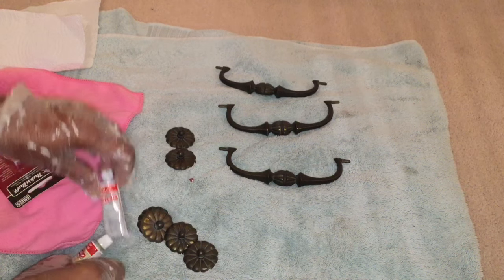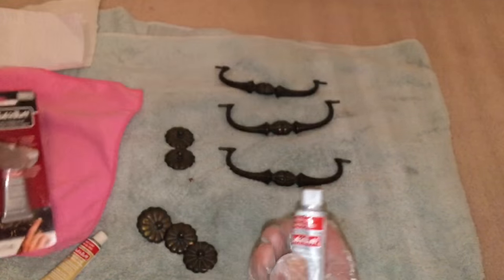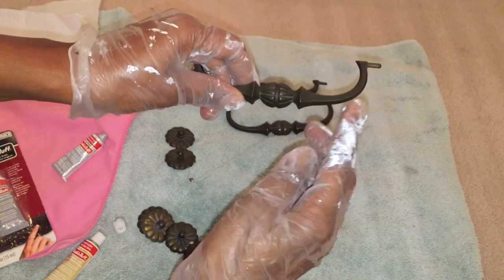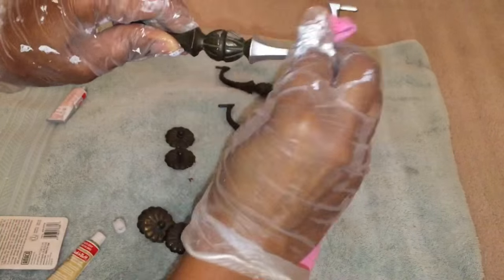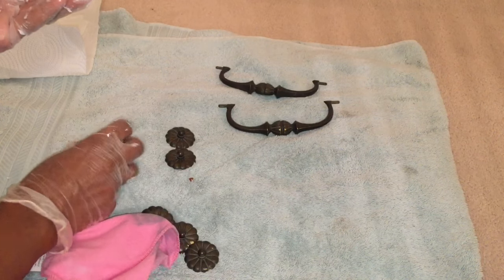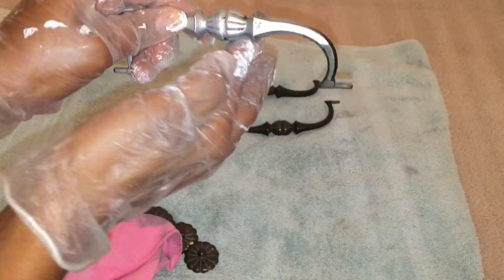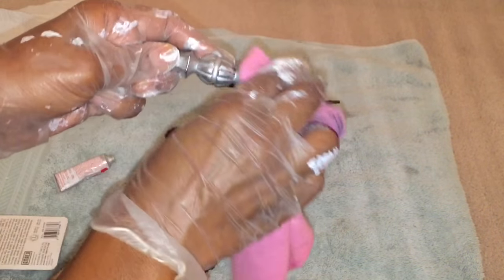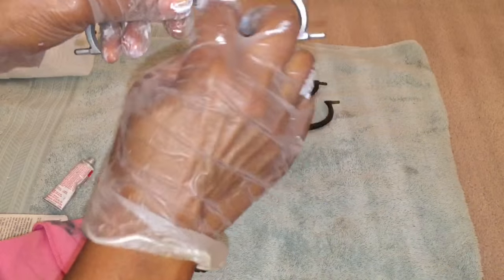How To Restore Old Hardware Using Rub N Buff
Restoring my old hardware on my thrift-ed China cabinet is really using Rub n Buff.

$3.99 each

I will reveal my china cabinet in another video.

Rub N Buff Tutorial
How to restore vintage hardware
Furniture restoration